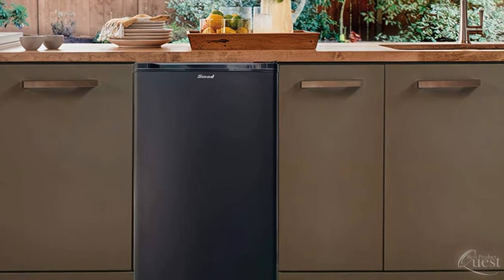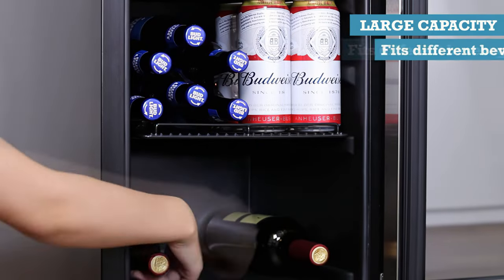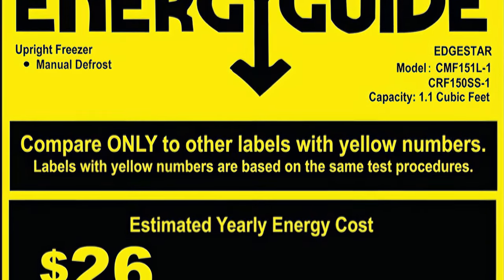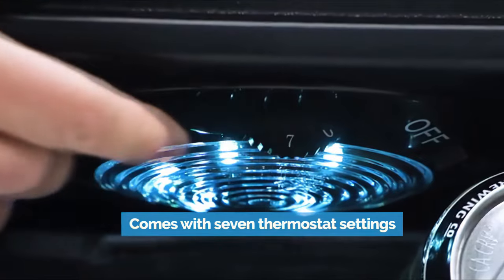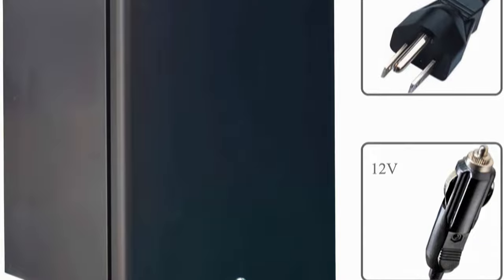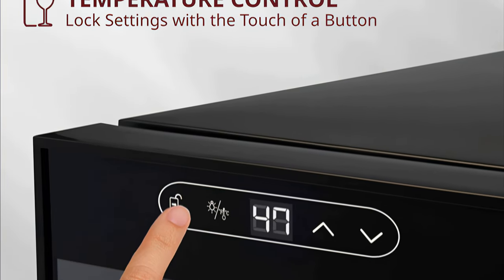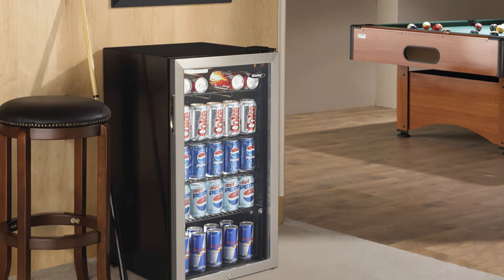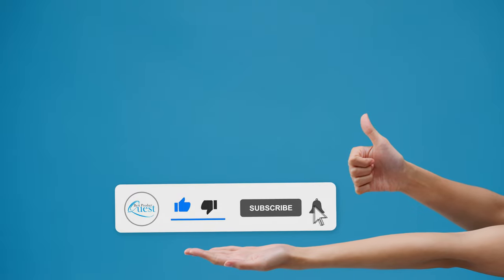Lockable Mini Fridge: Top 5 Reviews [Buying Guide 2023]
Are you looking for the best lockable mini fridge? We break down our top 5 picks!
Links to the items in this video are below:👇

5️⃣. COLZER 15 Inch Beverage Cooler Refrigerator - 126 Cans Capacity Mini Fridge for Kitchen Bar Office ✅

• Self ventilation
• Strong shelves
• Spacious
• Quiet

4️⃣. EdgeStar 1.1 Cu. Ft. Convertible Refrigerator or Freezer w/Lock - Stainless Steel ✅

• Great design
• Good construction

3️⃣. NewAir Beverage Refrigerator Cooler with 90 Can Capacity - Mini Bar Beer Fridge - AB-850B ✅

• Removable racks
• Space-friendly
• Large capacity

2️⃣. Smad Portable Single Door Absorption Mini Fridge No Noise With Lock & Adjustable Foot & Reversible Door ✅

• Lightweight
• Compact
• 2-way functioning
• Removable shelves

1️⃣. Danby 120 Can Beverage Center, Stainless Steel DBC120BLS ✅

• Large capacity
• Compact
• Mechanical thermostat
• Energy-efficient

Bonus Pick
❇️ Schmecke 12 Bottle Compressor Wine Cooler Refrigerator w/Lock | Large Freestanding Wine Cellar  ✅

• Temperature stability
• Taste preservation
• Energy-efficient
• Removable racks

Top 5 Best Locking Mini Fridges 5 Review [Buying Guide 2023]

A small refrigerator can be a must-have for your dorm room, den, kitchen, garage, or your office, especially if you’re prone to sudden pangs of hunger midday. Better yet, a lockable mini fridge will not only keep your food cool, but also safe and secure. These are top five best lockable mini fridge choices by us.

It can be hard to find the right mini fridge with a lock for your needs. So, in today’s breakdown, we’re narrowing down our final picks of the top 5 best lockable mini-fridges on the market, along with a bonus pick.

Still need a little more help deciding on the best lockable mini-fridge for your needs? Take this chance to head over to the links above for the most current info, availability, and latest deals on each of these choices.